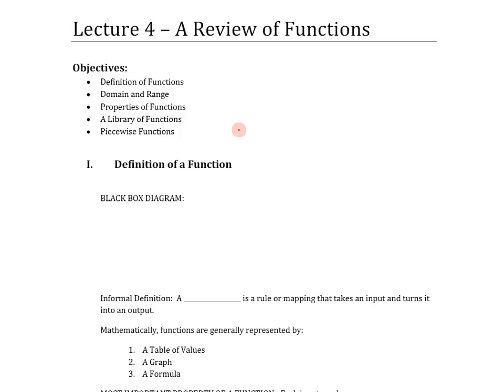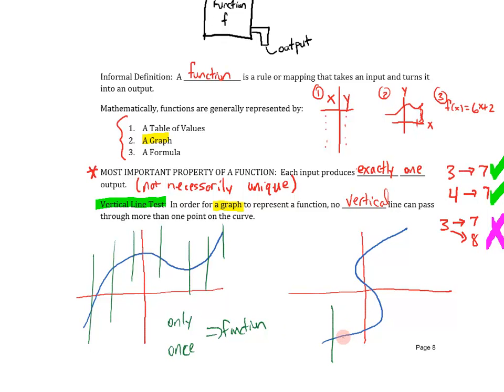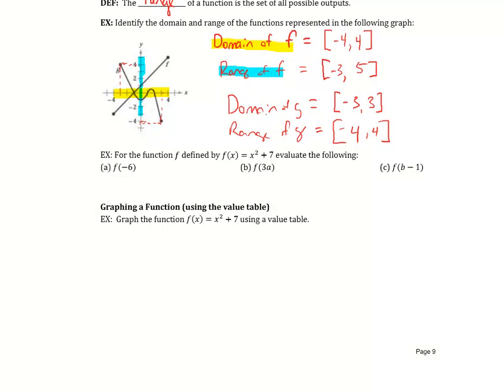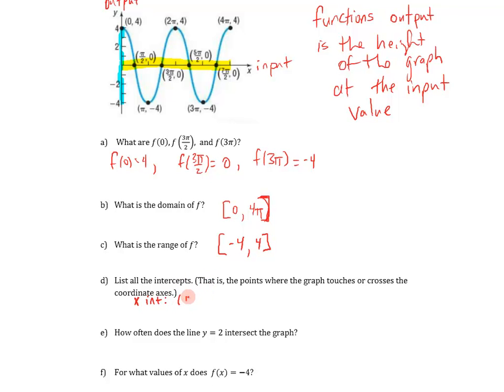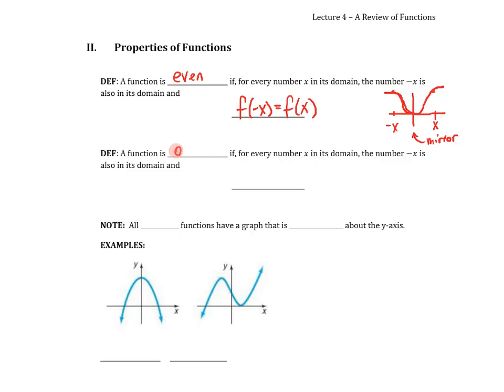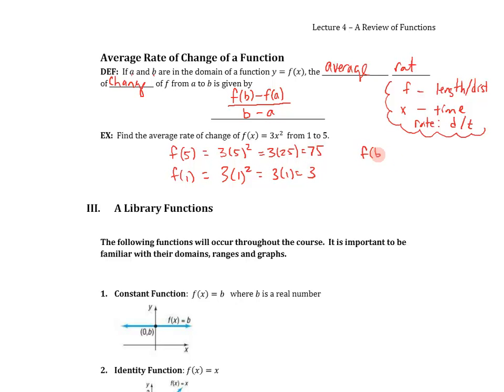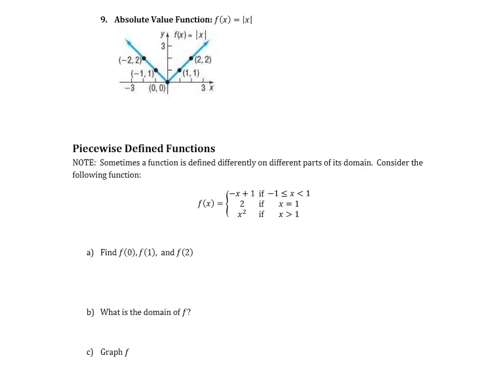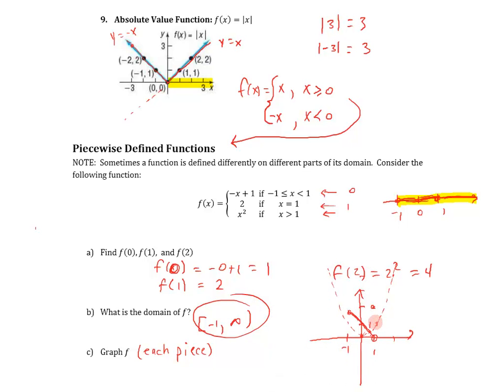A Review of Functions (Trigonometry Lecture 4)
Trigonometry Lecture Note Series by Dr. Scott R. Franklin:
Lecture 4 - Definition of functions, domain and range, properties of function, a library of functions, piecewise functions.